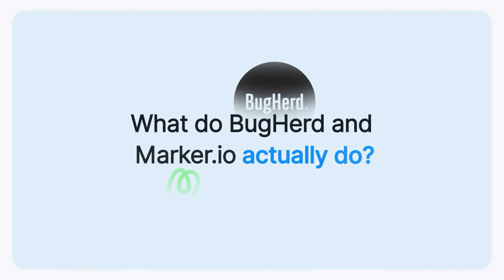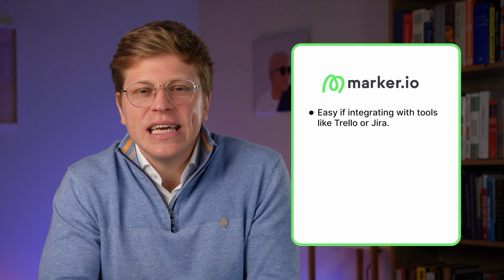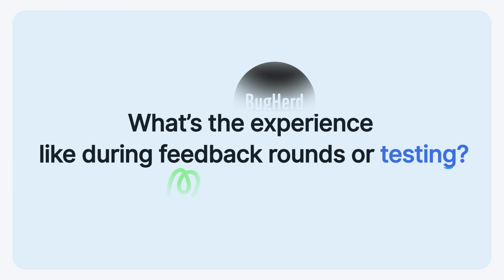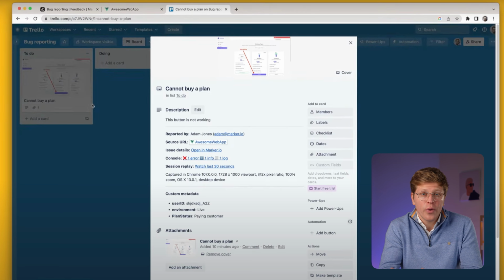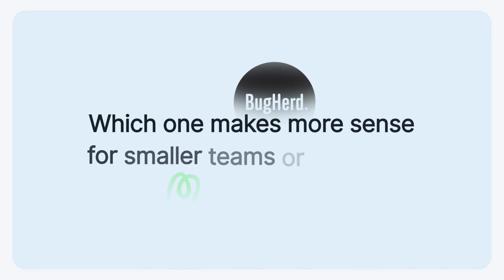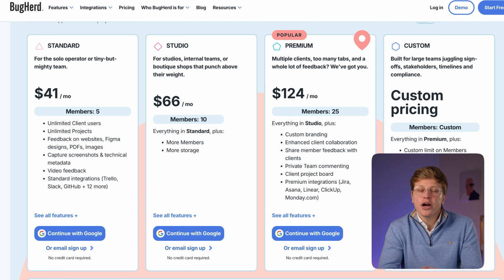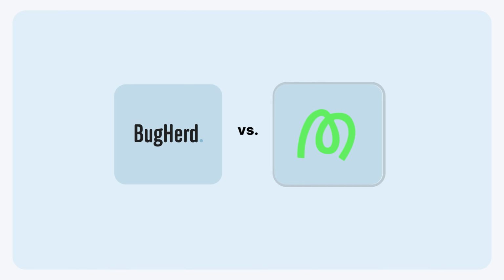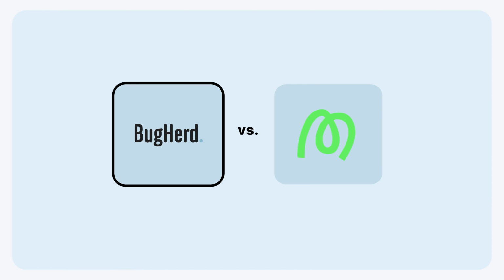BugHerd vs Marker.io: Which is Better? (2026)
Choosing between BugHerd and Marker.io comes down to one question — do you need a tool that manages feedback on its own, or one that feeds into a system you already have?

In this video, George Vlasyev breaks down BugHerd vs Marker.io across setup, workflow integration, QA feedback rounds, file type support, team fit, and pricing — so you can choose the right website feedback tool without second-guessing it.

🕒 Timestamps:
00:00 Introduction: BugHerd vs Marker.io
01:05 What Do They Do?
01:53 First-Time User Experience
02:58 Workflow Integration
04:08 Feedback & Testing
05:24 Beyond Websites
06:13 Best for Small Teams & Agencies
07:14 Pricing Comparison
08:58 Conclusion

💡 About The Video:
Client feedback chaos — endless email threads, vague revision requests, screenshots with no context — is one of the biggest time drains for web developers, designers, and creative agencies. That's why this BugHerd vs Marker.io comparison exists. Both are visual website feedback tools that let users pin comments directly onto a live site with automatic screenshots and browser data attached, but they are built around very different assumptions about how your team works. George Vlasyev tested both tools across multiple client projects to give you a clear picture of where each one wins and where it falls short.

BugHerd sets up in minutes via a browser extension or a single code snippet, requires no existing project management stack, and includes a built-in Kanban task board that turns every piece of feedback into an actionable task automatically. It also supports websites, PDFs, images, and Figma files — making it a genuine all-in-one feedback tool for agencies handling creative work across multiple formats. Two-way sync with Jira, Trello, Asana, and ClickUp is available if you need it, but it's optional rather than required. Marker.io starts at $39/month but caps the entry plan at five projects, requires an external tool like Jira or Trello to manage tasks, and upgrading beyond the base plan requires contacting their team directly rather than self-serve online.

For structured dev teams already running a full project management stack, Marker.io plugs in cleanly and does its job well. But for agencies managing non-technical clients, cross-format creative reviews, or fast-moving QA rounds where everything needs to stay in one place — BugHerd is the more complete solution out of the box.